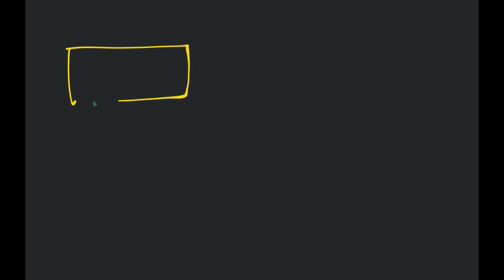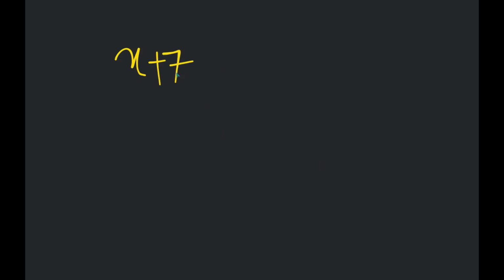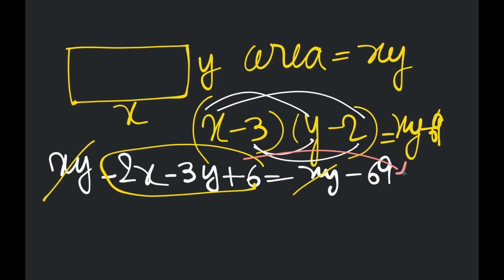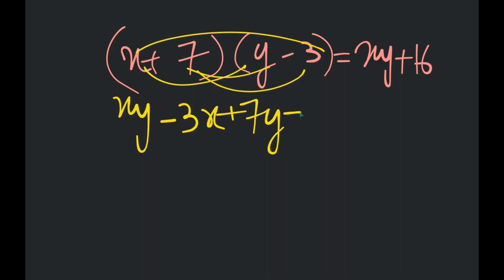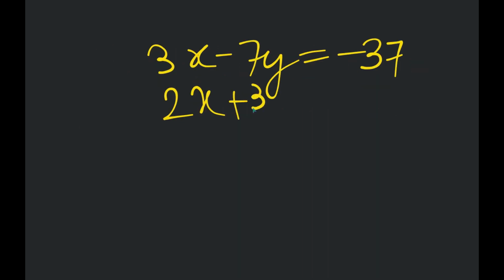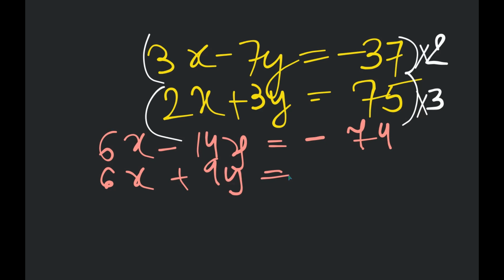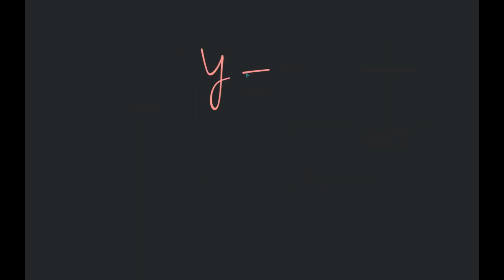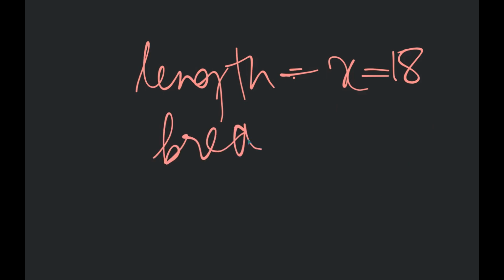The area of a rectangle is reduced by 69 sq.cm when its length is reduc... | Class: 10 | Mathematics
The area of a rectangle is reduced by 69 sq.cm when its length is reduced by 3 cm and breadth is reduced by 2 cm. If the length is increased by 7 cm and the breadth is decreased by 3 cm, the area increases by 16 sq.cm. Find the length and breadth of the rectangle.

This question is from [Subject: Mathematics | Topic: All topics | Class: 10th]

Follow these 3 simple steps to use Filo:

1. Click a picture of the question or concept.

2. Connect to a tutor in less than 60 seconds.

3. Learn from that tutor on a live video session.